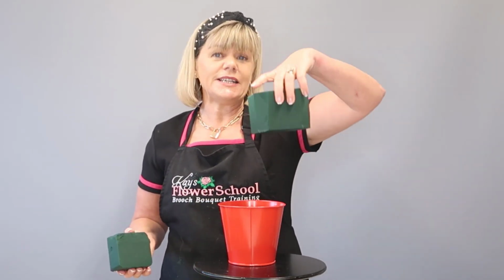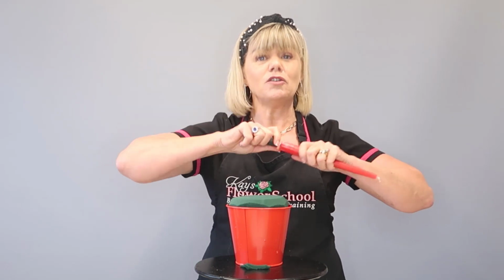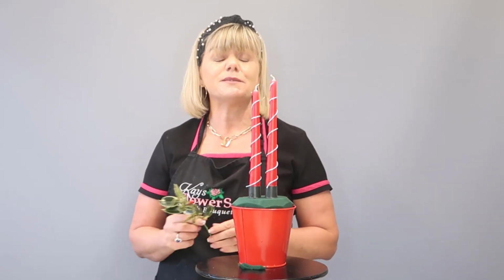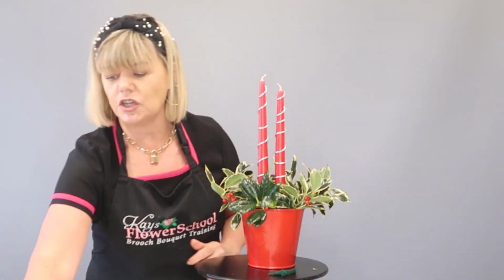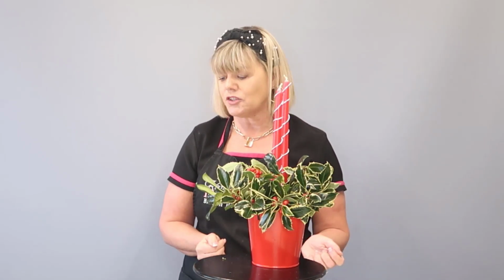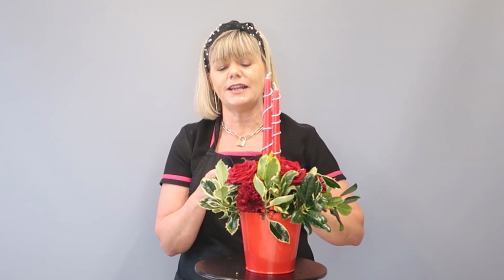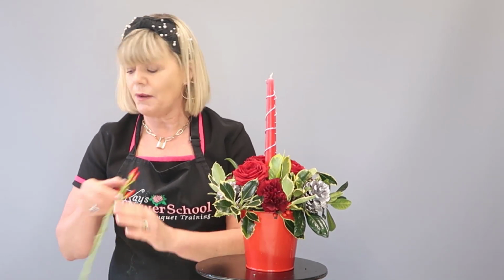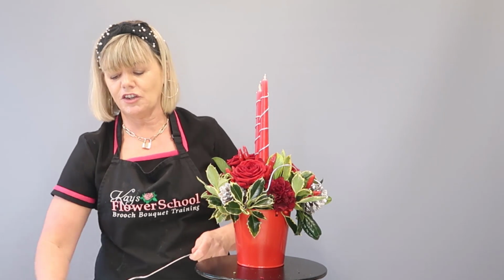How to make a Christmas Candle Arrangement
Janette will guide you through making an easy candle arrangement for Christmas.  This step-by-step tutorial is a taste of how we teach on our Professional Online Programs, but on our professional courses we tell you every trick, hack mechanic and how to make money from flowers =.  How to turn your passion for flowers into a profitable venture

Our next Module 1 Program begins on the 18th January - see more details

trainprofessionallyasaflorist trainasafloist floristryasacareer acareerasaflorist christmasflowerideas christmasflowersclass christmasflowers christmasfloraldesign christmasflowercourse christmasflowergiftideas Want to take your flower skills to the next level but not sure how to do it ?? Check out our FREE Online Flower Taster Course Here - ideal for the total beginner or those who dabble to want to go a bit further

We also have a Free Flower Conditioning Program that teaches you how to maintain and keep your cut flowers looking their best for longer -

Beginners Floristry Program to start you on your flowery journey to a career as a floral designer - Online Professional Floristry Courses for beginners

Depending on the country you live in you may be eligible for funding towards training here at Kays Flower School - Funding Available for Training as a Florist

If you live outside Ireland you can still train with Kays Flower School, see how it works here - Overseas Floristry Student Information

See what our past students have to say about training as a florist at Kays Flower School